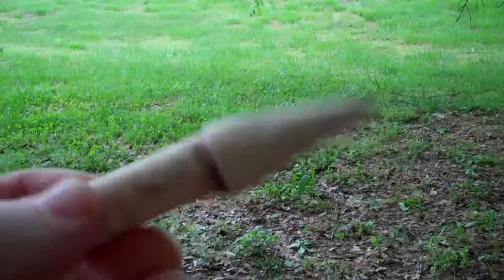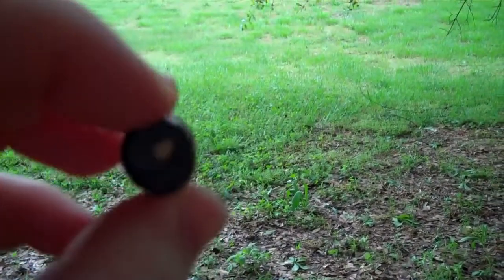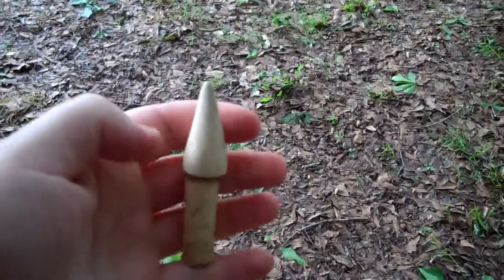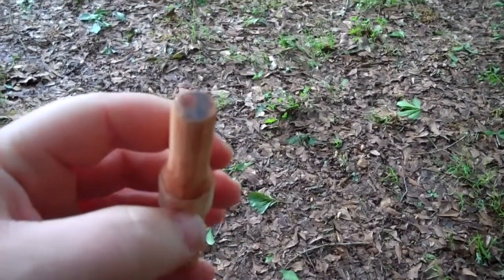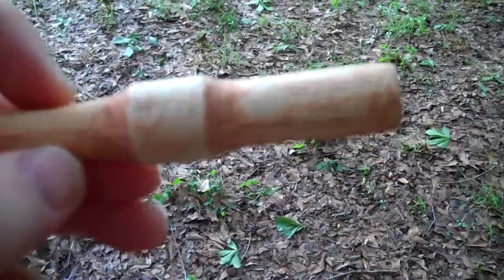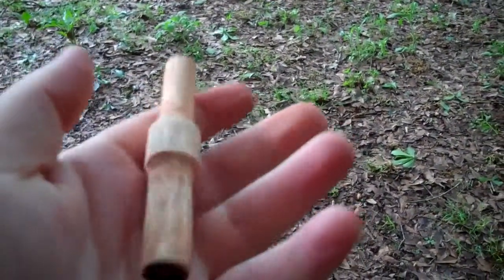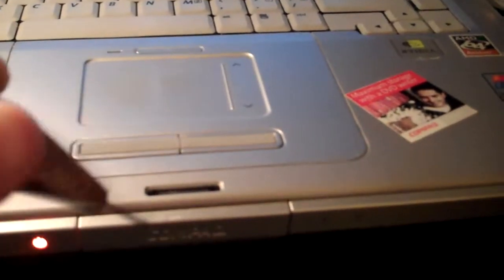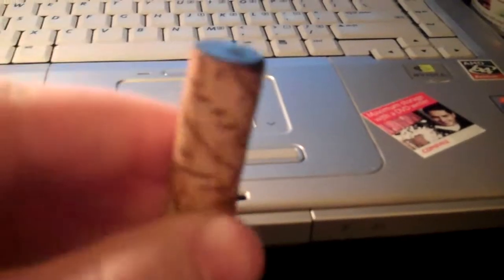Tamp tool progress and watching LOTR with Churchwarden